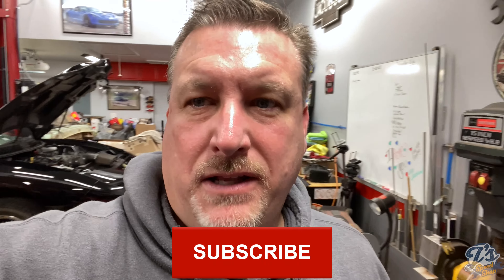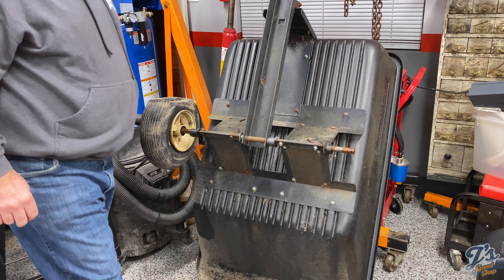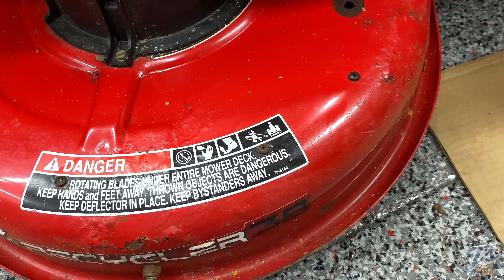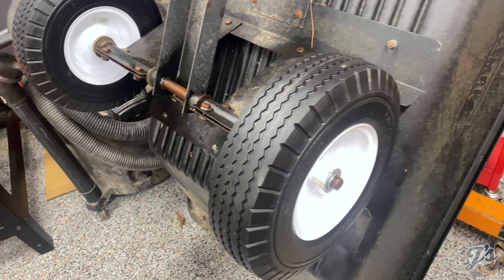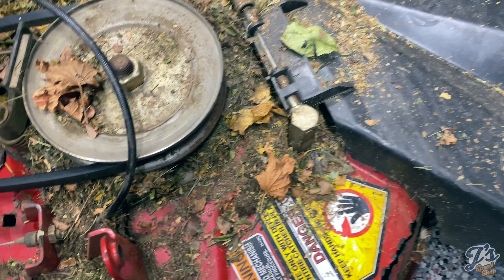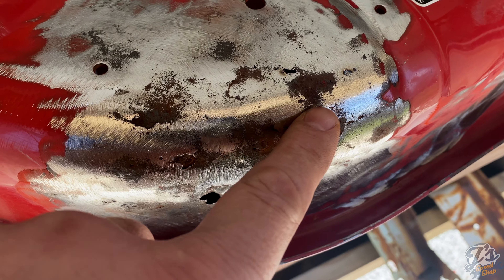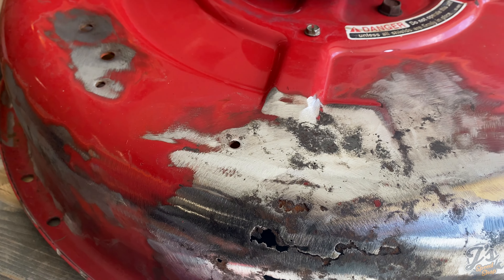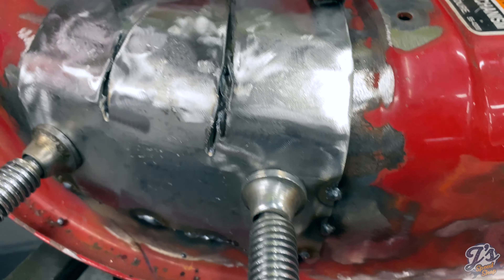Repairing Rusty Mower Deck (and other things)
This video covers a couple of different repairs on my Toro riding mower including fixing a leaking dipstick tube, removing mower deck and repairing rust wholes as well as replacing wheels on a garden trailer. Sorry this one was kind of all over the place.